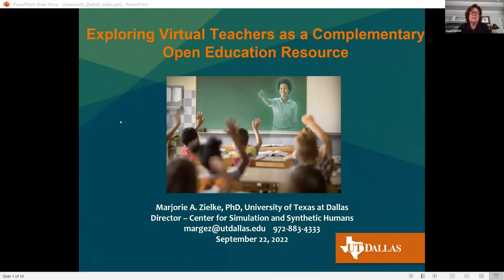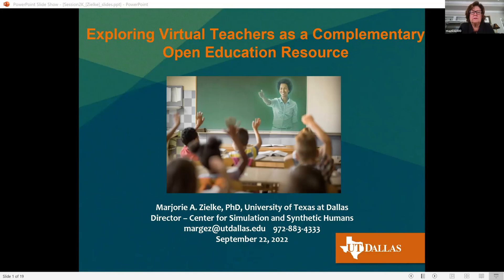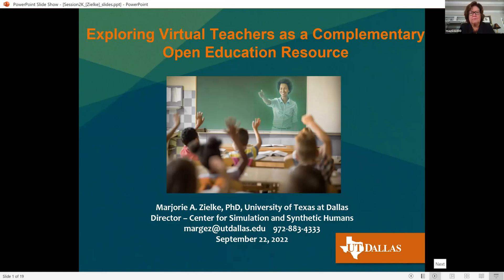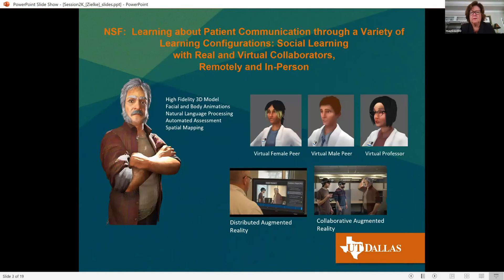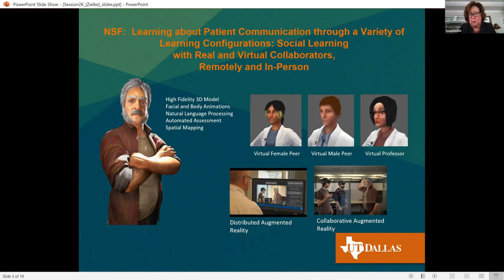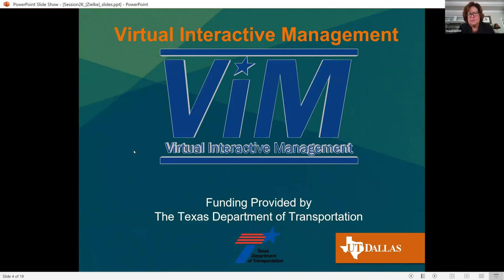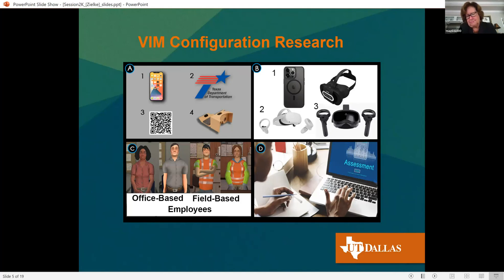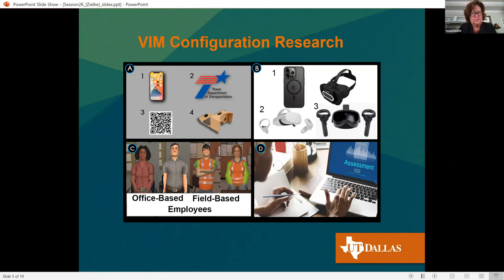OpenTX 2022 Session 2PM2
Presentations include:

0:00 Session 2K | Exploring Virtual Teachers as a Complementary Open Education Resource by Marjorie Zielke, The University of Texas at Dallas

23:30 Session 2N | Using the power of collaboration to create multimedia OER materials by Simon Ringsmuth, Oklahoma State University

44:05 Session 2Q | An introduction to an innovative open educational resource, Scaffolded Training Environment for Physics Programming (STEPP) by Midori Kitagawa, Mary Urquhart, Paul Fishwick & Michael Kesden, University of Texas at Dallas and Rosanna Guadagno, University of Oulu

1:03:20 Session 2S | A More Equitable Art History: Collaborating Across Institutions for Implementing an OER-Based Texas Core Curriculum Course by Melynda Seaton, Texas A&M University - Commerce and Liz Kim, Texas A&M University - Kingsville

1:26:15 Session 2U | Get on the OERTransport Bus: Advancing DEI through OER in Transportation Planning by Amber Raley, Ivonne Audirac & Elham Hesari, University of Texas - Arlington